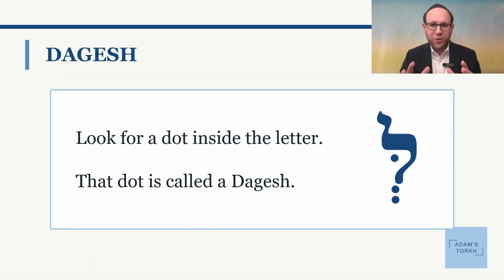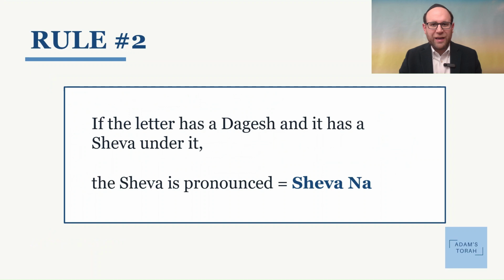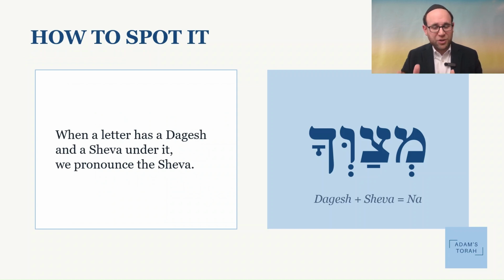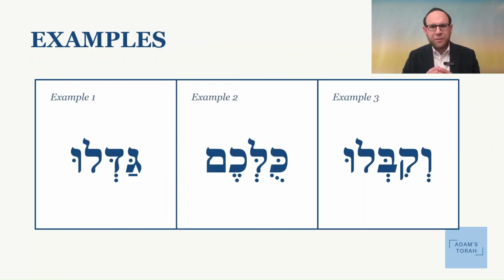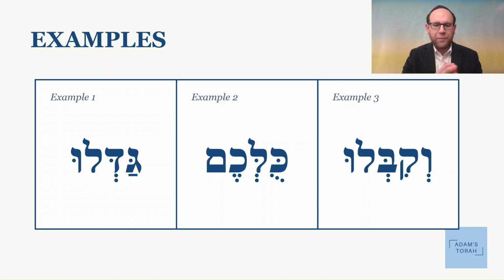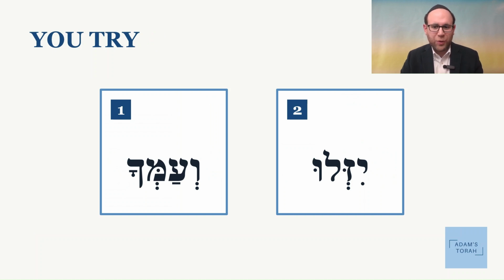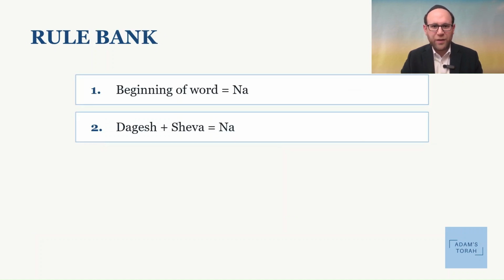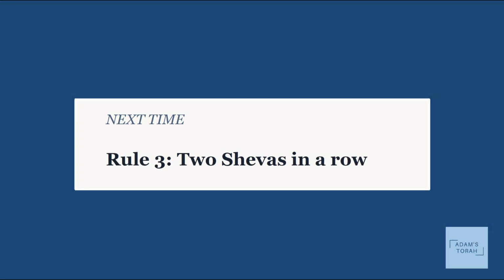Rule 2: Dagesh + Sheva = Na | Sheva Secrets Ep. 3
🔵 See a dot inside the letter AND two dots underneath? That's your clue.

In Episode 3 of Sheva Secrets: Na or Nach?, you'll learn Rule 2: When a letter has a Dagesh (the dot inside the letter) and a Sheva underneath, the Sheva is Na — it's pronounced.
We'll explain what a Dagesh is and how to spot it. This rule comes up constantly in Hebrew texts, so mastering it is essential.

📚 In this video:
 • What a Dagesh looks like and how to identify it
 • Rule 2: Dagesh + Sheva = always Na
 • Step-by-step Hebrew examples
 • Tips for spotting this pattern quickly